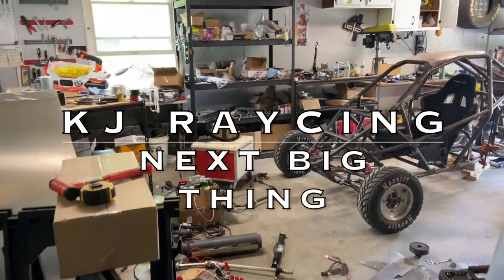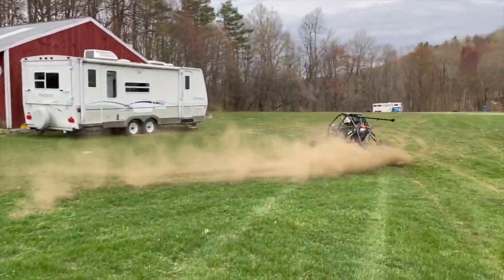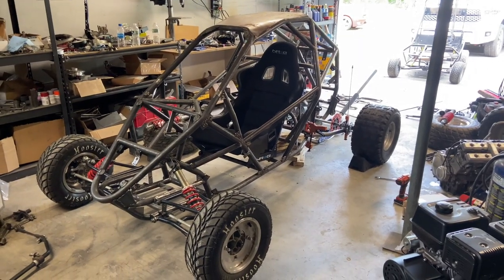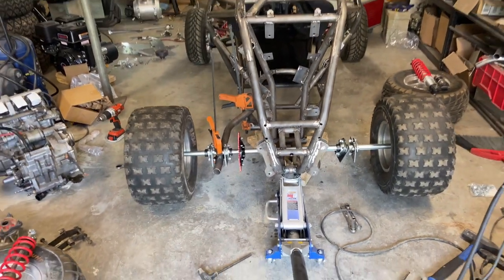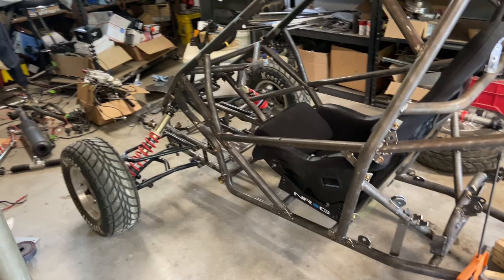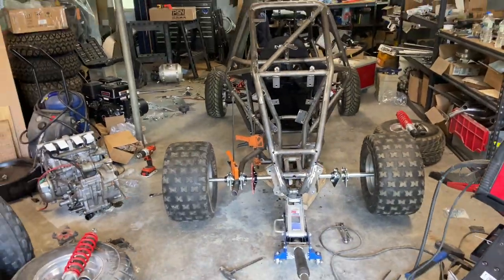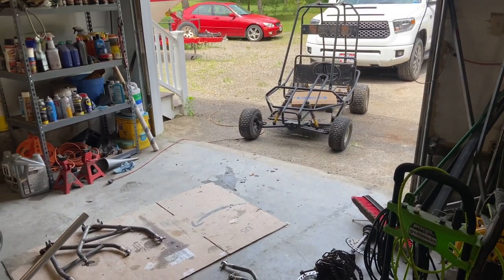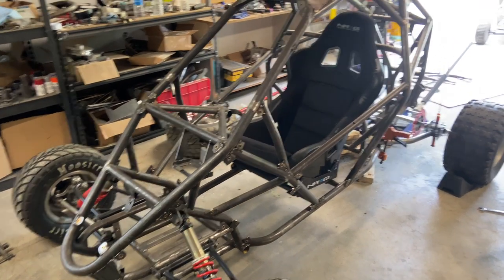How to build an Inexpensive Crosskart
A reveal as to what has been going on in my shop and in my mind.  I am so excited to bring you builders an alternative to an expensive and complex build. The solid rear axle VF-1 Crosskart.  Articulating swing arm with an anti-sway bar.  I can't wait to get started on this build and make new options for adrenaline junkies to get the blood flowing.

-Kyle